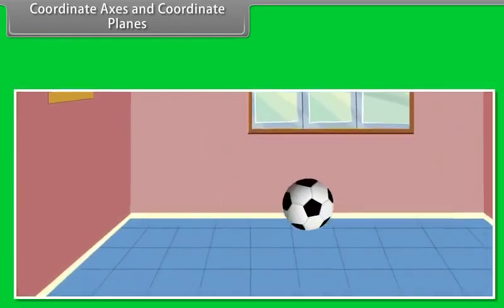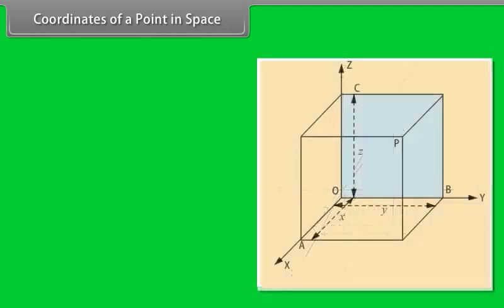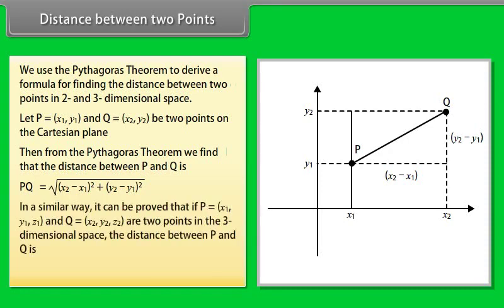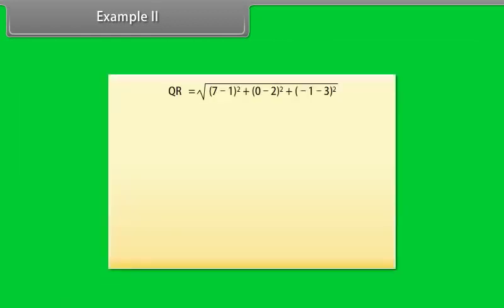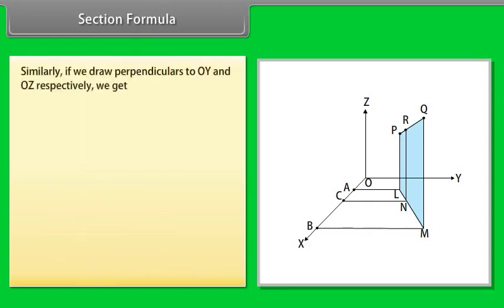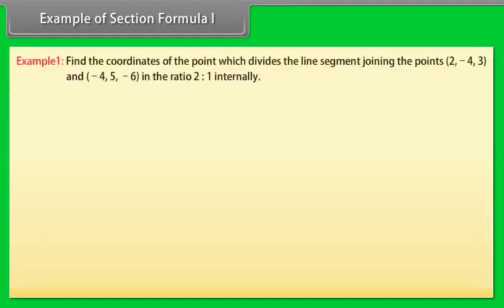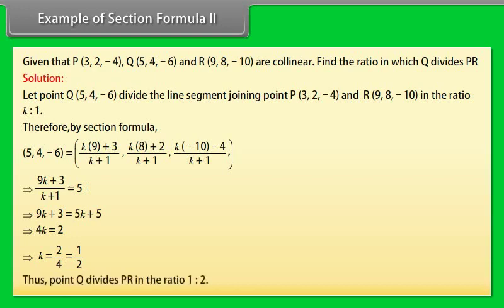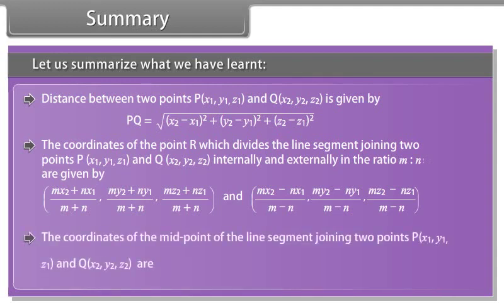Three Dimensional Geometry, Maths (Std.11th)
Get Concept based *Animated Videos* for Maths & Science (Chapter-Wise).
1.For Std.1st to 4th, Whole One year access @ Just ₹ 599/-
2.For Std.5th to 7th, Whole One year access @ Just ₹ 799/-
3. For Std.8th/9th, Whole One year access @ Just ₹ 999/-
4. For Std.10th, Whole One year access @ Just ₹ 1299/-
5. For Std.11th/12th, Whole One year access @ Just ₹ 2299/-